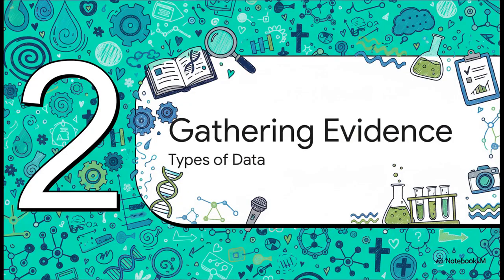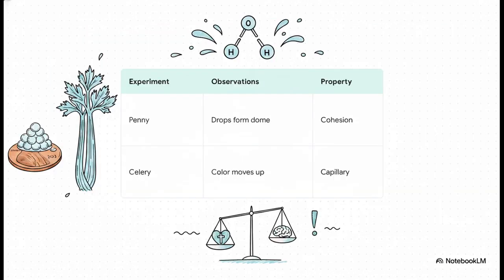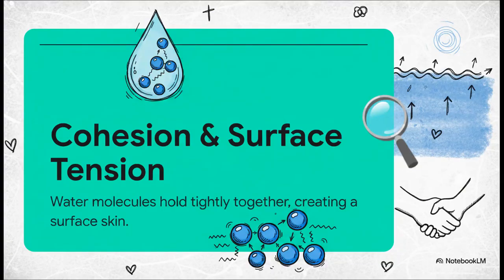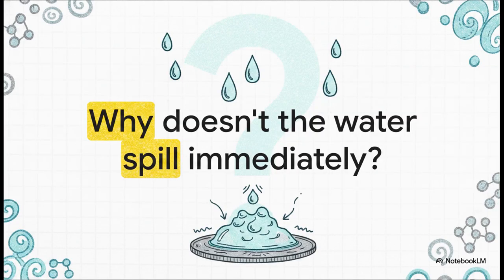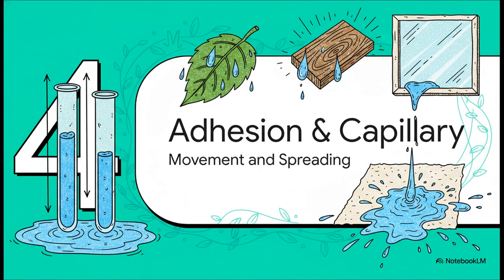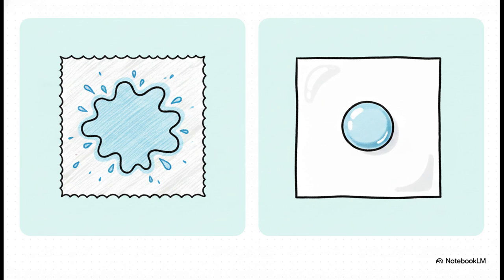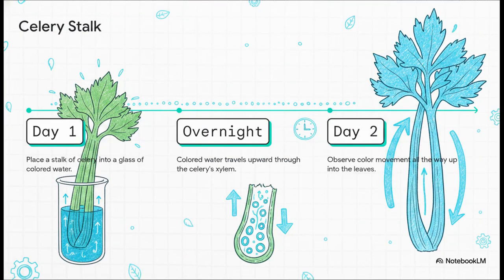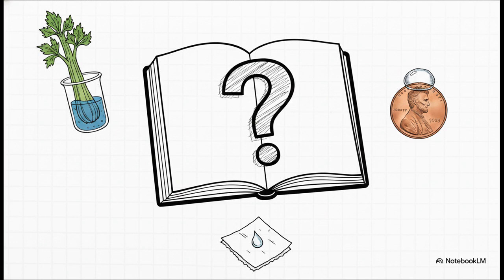Investigating Chemical Change Lab | Grade 8 Science Week 9 Day 5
Apply your knowledge of chemical reactions through hands-on investigation and data analysis. This Grade 8 science lesson helps students identify evidence of chemical change and draw conclusions from experimental results.

Students will conduct observations, collect evidence, analyze results, and strengthen their understanding of chemical reactions through scientific investigation.